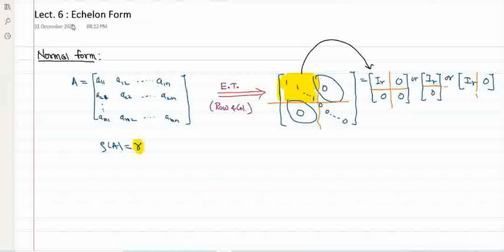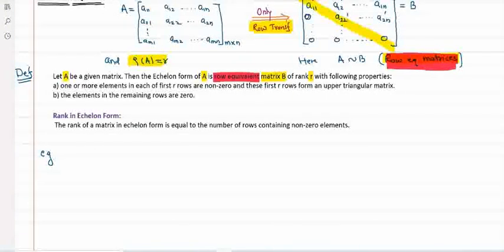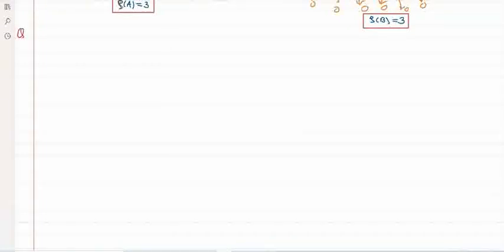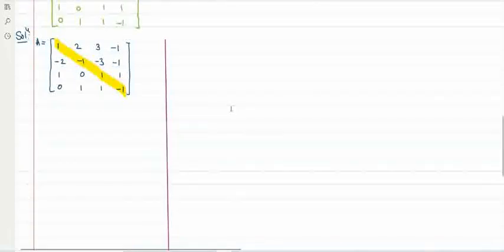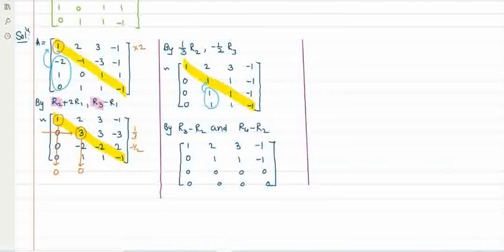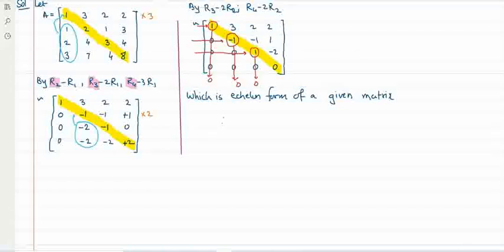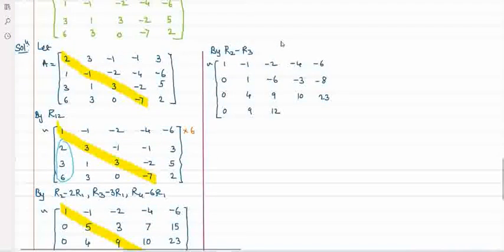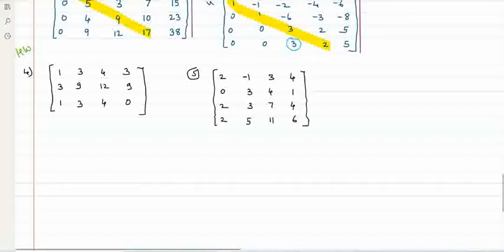V5 Rank by Echelon form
This video tutorial explains the procedure for finding rank of matrix by echelon form